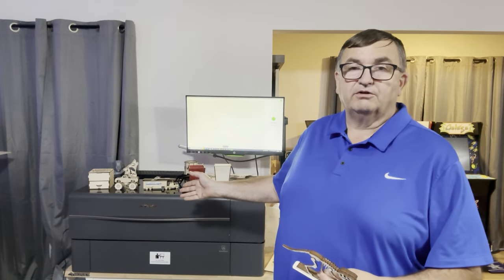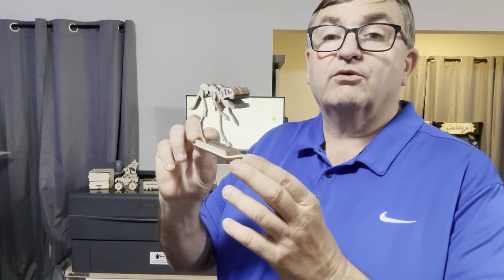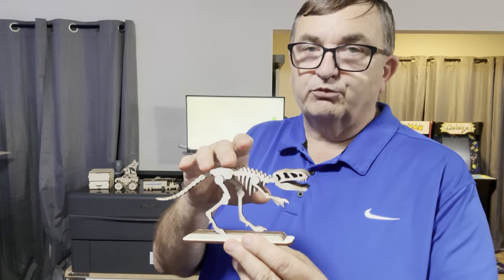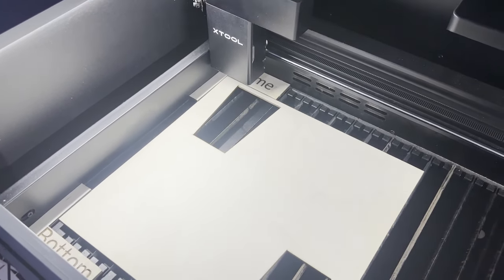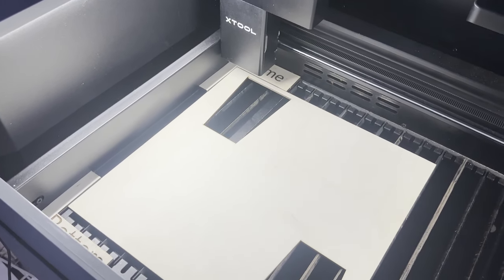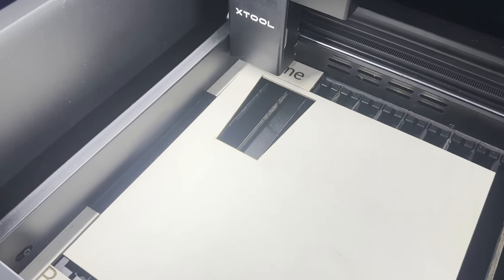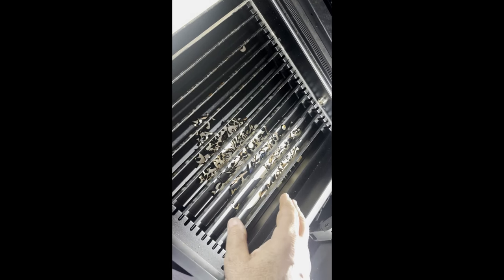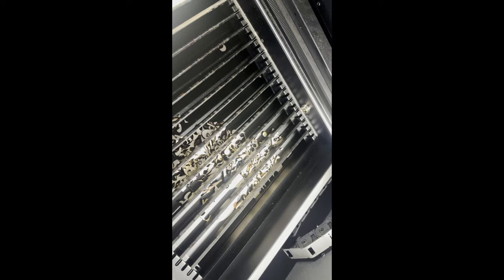xTool P2 55w laser final thoughts.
xTool D1 Pro - Best Deal Price Ever!

xToolPartner: $80 off on orders over $999 (6/7～6/22 PDT, US Store Only)